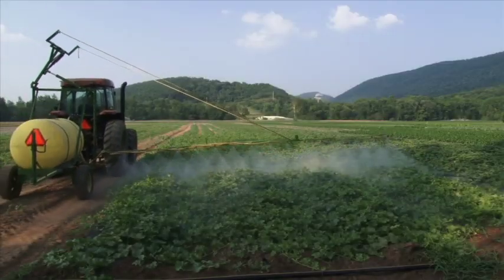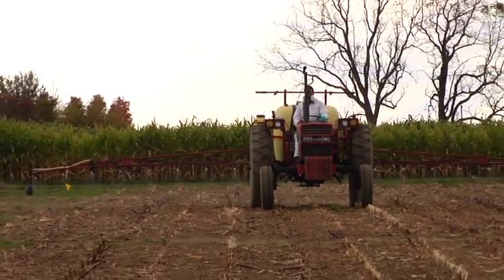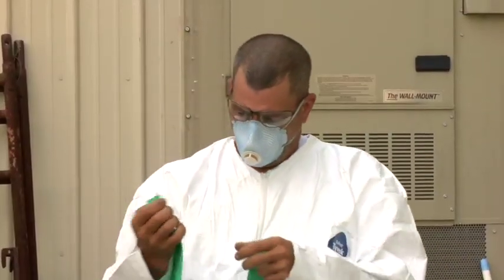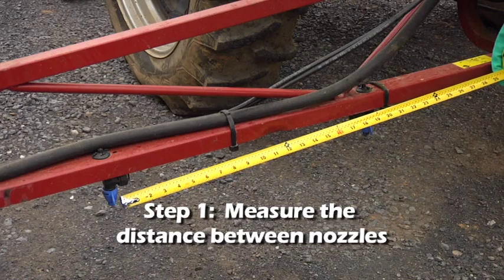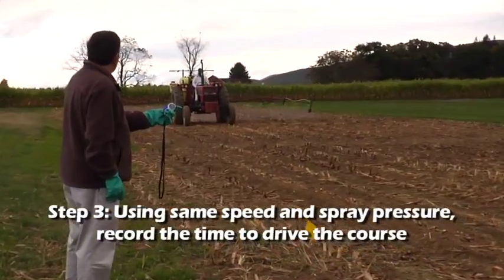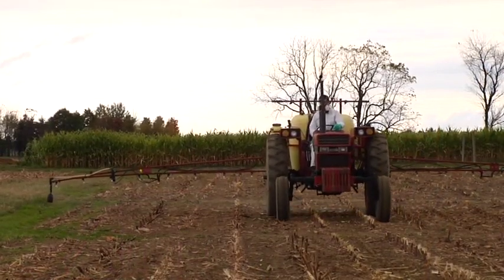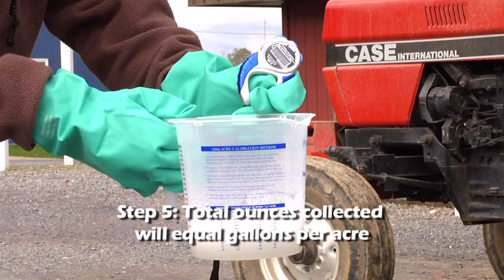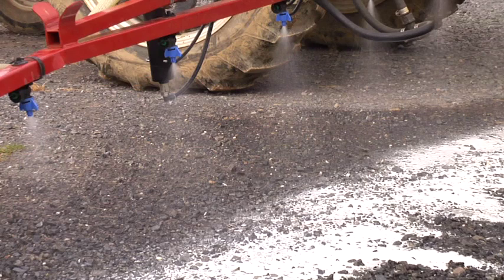Boom Sprayer Calibration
The content in this video was developed, and paid for, by Penn State Extension, the Pesticide Education Program, and the Pennsylvania Department of Agriculture.

Video production provided by Chazzbo Media.

Simple, accurate method for calibrating your pesticide boom sprayer